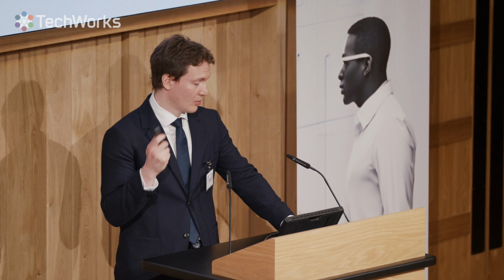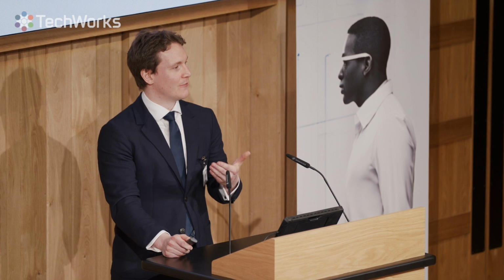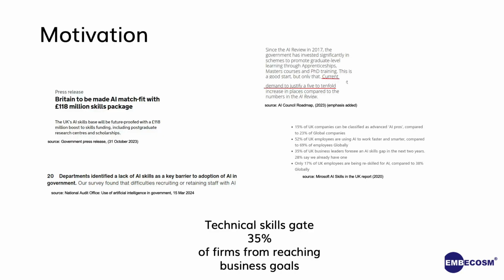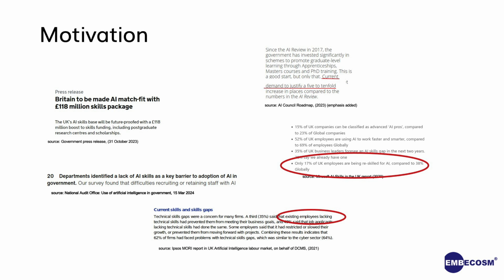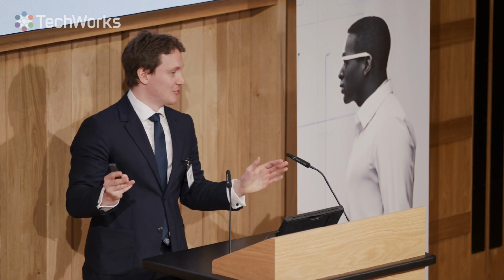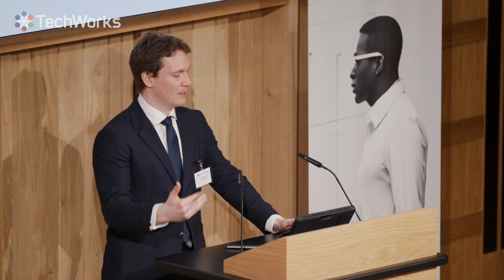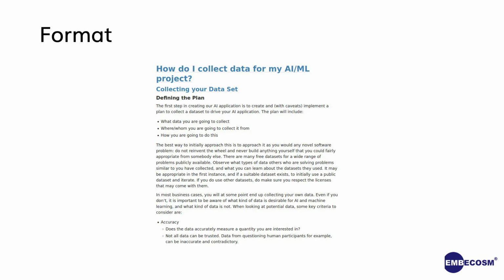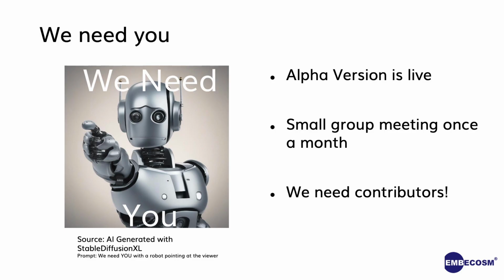Dr. William Jones - Presentation